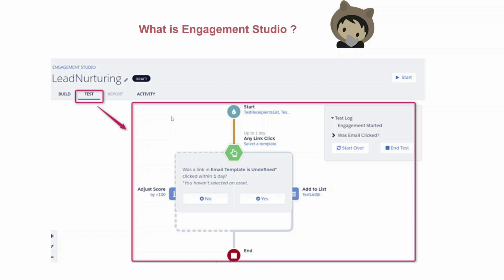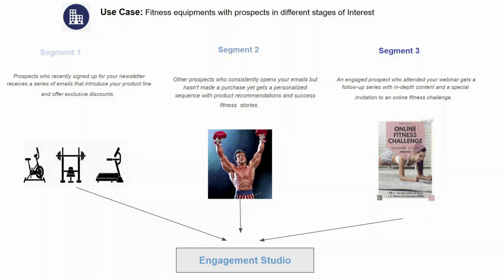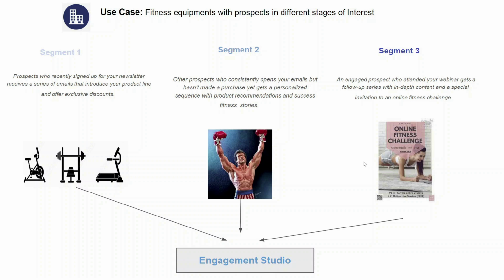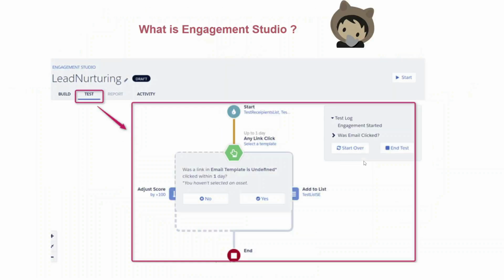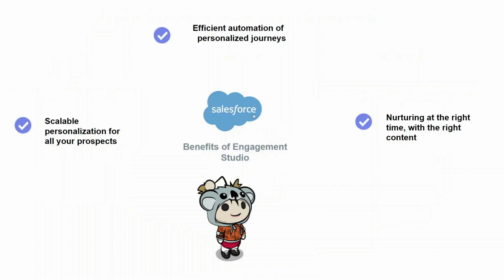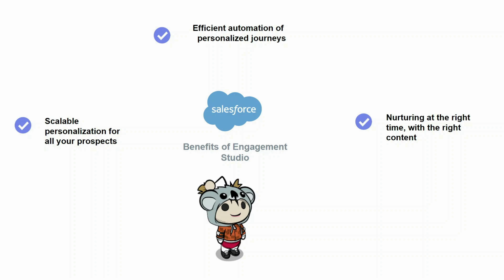Why Engagement Studio is a Game-Changer: Real-World Examples + Set up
🤝 Let’s Connect!

Struggling with your Pardot skills ? This comprehensive Salesforce Marketing Cloud Account Engagement Course will take you from beginner to Pardot Expert, teaching you how to implement Pardot, automate campaigns, generate quality leads, build dynamic Segmentation Lists,  create personalized customer journeys and Design High-Converting Landing Pages – No Prior Experience Needed!

🔑 What You’ll Learn in the Full Course:

✅ Pardot Setup: Implement & sync with Salesforce in 1 hour
✅ High-Converting Campaigns: Landing pages + forms that convert 30%+ leads
✅ Automation Magic: Automation Rules, completion actions, Page Actions and Dynamic content
✅ Email Domination: Design Email Templates with 25%+ open rates
✅ Lead Generation Secrets: Dynamic Segmentation lists for perfect targeting
✅ Engagement Studio Program: Personalise Prospects Journeys.
✅ Data Hacks: Advanced reporting & Engagement History features

🎯 Perfect For:

- Salesforce Admins (Add $10k+ to your salary)
- Professional Marketers tired of manual workflows
- Freelancers chasing $100/hr gigs
- Consultants, Product Owners or anyone transitioning into a Pardot-related role

💡 Not Sure? Try 8 FREE LESSONS ➡️

🔑 What You’ll Learn in This Video:

- What is Engagement Studio?: Understand its role in automating multi-step marketing campaigns. It's a visual tool that lets you design, automate, and manage multi-step campaigns. These campaigns guide your prospects through a customized journey, depending on their behaviors, interactions, and preferences.
- Why It’s a Game-Changer: Real-world examples for Engagement Programs in Salesforce Marketing Cloud Account Engagement (Pardot) (e.g., onboarding sequences, webinar follow-ups, lead nurturing).
- How Engagement Studio  Programs will help you tailor your communication to each segment of your prospects
- Engagement Studio Entry Point namely : Segmentation Lists
- Engagement Studio Benefits : Efficient automation of personalized journeys, Scalable personalization for all prospects,  Nurturing Leads at the right time, with the right content.

1- Set up your own Pardot  Developer Org to experiment in a Sandboxed environment.
2- Watch detailed Setup Demonstrations for Practical application.
3- Apply Real-World Marketing Use Cases to solidify your understanding.
This approach ensures you gain both Theoretical and Practical Mastery of Pardot Lightning.

🔑 By the end You’ll Master:

- Account Engagement Implementation: Effectively set up and deploy
- Salesforce Marketing Cloud Account Engagement (Pardot)
- Seamlessly manage user synchronization between Salesforce and Account Engagement for enhanced efficiency.
- Pardot Automation: Harness automation rules, completion actions, and page actions to streamline marketing processes.
- Email Mastery : Design engaging email templates and ensure optimal deliverability for successful campaigns.
- Personalize Customer Experiences: Implement dynamic content to provide personalized experiences and drive engagement.
- Lead Generation: Learn to build and manage segmented lists, driving precise lead generation.
- Advanced Analytics: Utilize engagement history features and reporting tools to gain actionable insights and make data-driven decisions..

Drop your questions below – I respond to every comment.